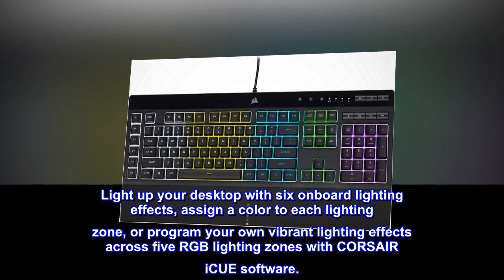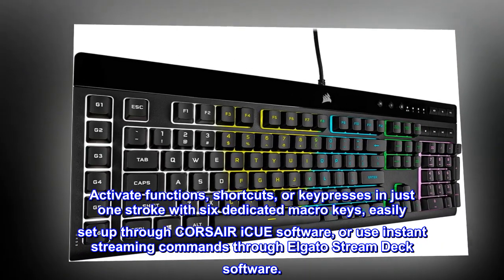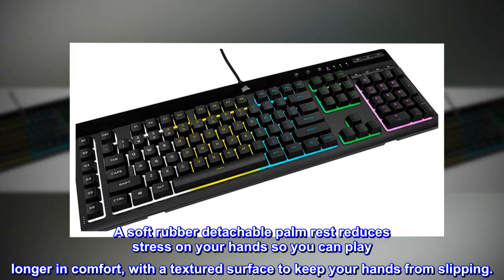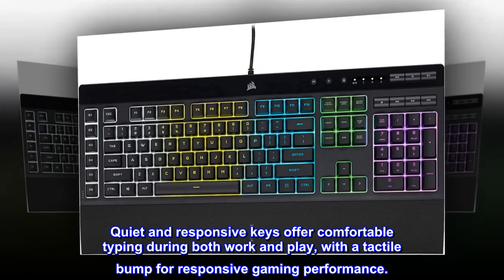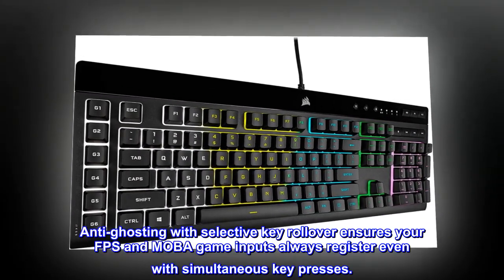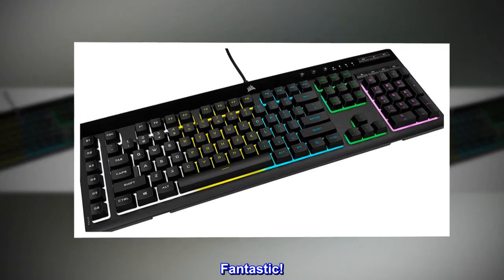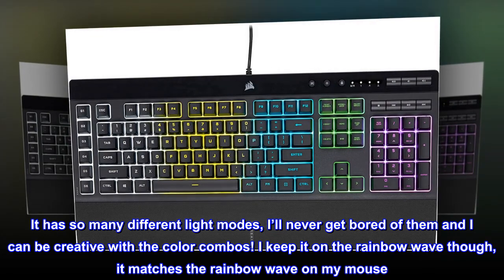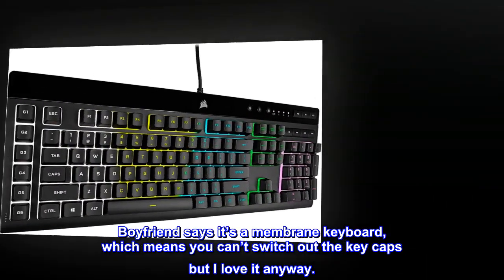CORSAIR K55 RGB PRO-Dynamic RGB Backlighting - Six Macro Keys with Elgato Stream Deck Software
Light up your desktop with six onboard lighting effects, assign a color to each lighting zone, or program your own vibrant lighting effects across five RGB lighting zones with CORSAIR iCUE software.
Activate functions, shortcuts, or keypresses in just one stroke with six dedicated macro keys, easily set up through CORSAIR iCUE software, or use instant streaming commands through Elgato Stream Deck software.
IP42-rated dust and spill resistance guards against accidents so your gameplay never has to stop.
A soft rubber detachable palm rest reduces stress on your hands so you can play longer in comfort, with a textured surface to keep your hands from slipping.
Dedicated volume and media keys let you control media playback and fine-tune volume on-the-fly without having to interrupt your game.
Quiet and responsive keys offer comfortable typing during both work and play, with a tactile bump for responsive gaming performance.
CORSAIR iCUE software offers powerful dynamic RGB lighting control, sophisticated macro programming, system-wide lighting synchronization, and much more, all in a single interface that connects all iCUE-compatible CORSAIR devices throughout your setup.
Anti-ghosting with selective key rollover ensures your FPS and MOBA game inputs always register even with simultaneous key presses.
A dedicated Windows Key lock button prevents accidental Windows and contextual menu keypresses, ensuring you’ll never interrupt your game at critical moments.
Fantastic!
I absolutely love this keyboard! I love everything rainbow, so when I came across this keyboard on sale, I showed my boyfriend and he told me that it’s a really good brand and I should get it. So I did (lol). It has so many different light modes, I’ll never get bored of them and I can be creative with the color combos! I keep it on the rainbow wave though, it matches the rainbow wave on my mouse. It makes the click clacks when you type, but it isn’t overly loud. Boyfriend says it’s a membrane keyboard, which means you can’t switch out the key caps but I love it anyway.